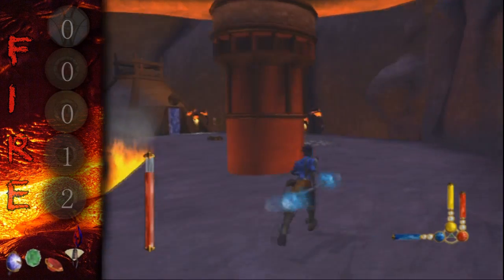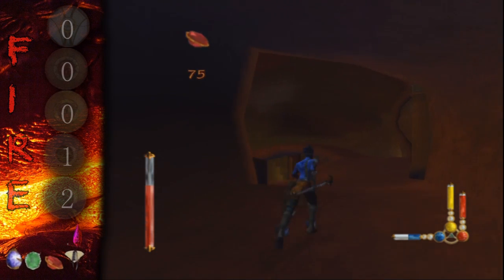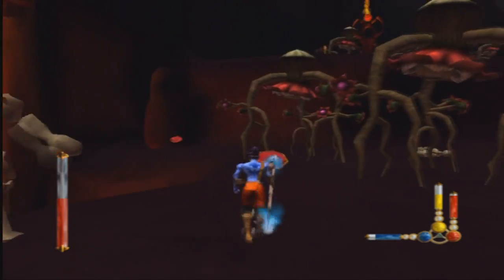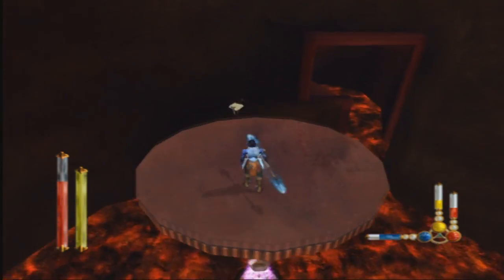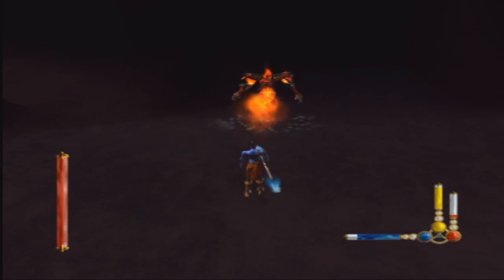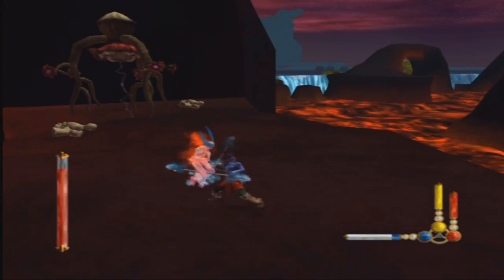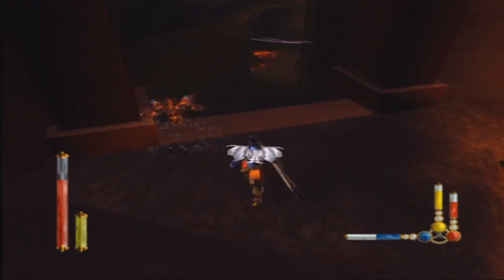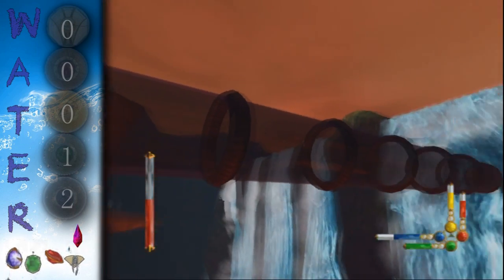Azurik, Rise of Perathia - P6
Prepare for the electric forest! Azurik will also find himself, bizarely, connecting back to a familiar place.